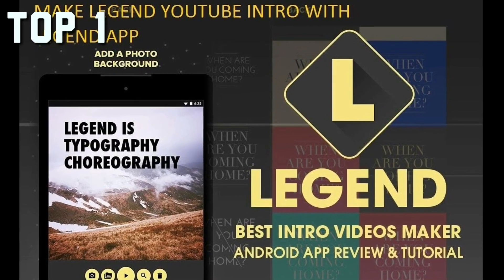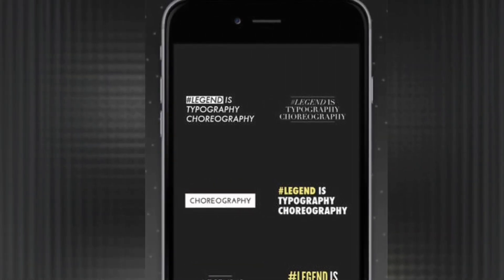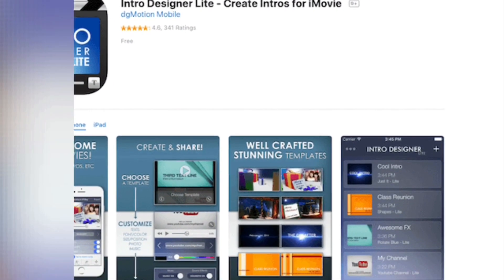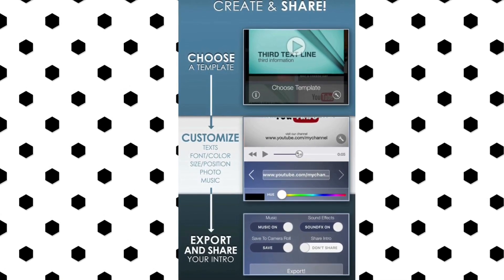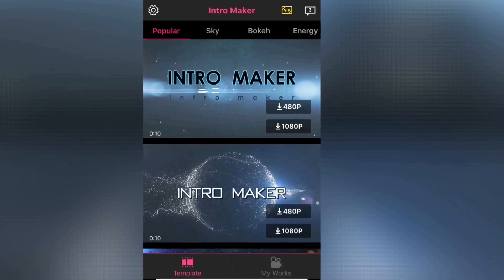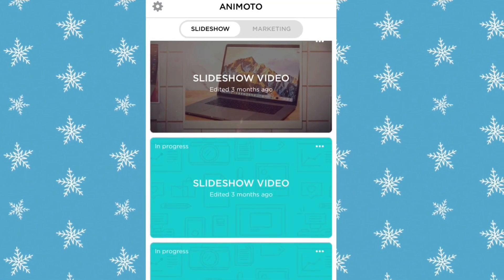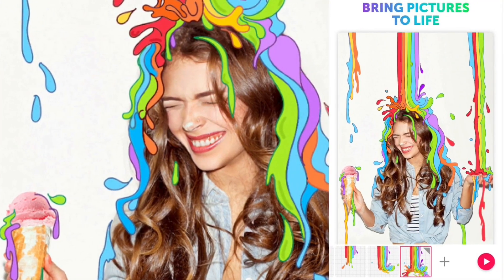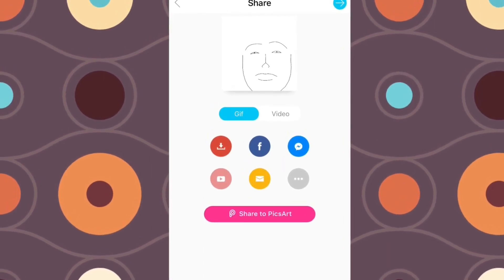best intro app for youtube,best intro app for ios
REVIEW DETAILS

 BACKGROUND MUSIC

                    BEST 5 FREE YOUTUBE INTRO MAKER APPS

TOP 1   legend.

AVAILABLE : FOR ANDROID AND IPHONE.

DOWNLOAD FOR IPHONE

TOP 2. Intro Designer Lite

Available Only For Iphone

TOP 3. intro maker

CURRENTLY NOT AVAILABLE FOR ANDROID AVAILABLE ONLY FOR IPHONE.

TOP 4 . Animoto Video Maker

DOWNLOAD FOR IPHONE

TOP 5. animator

DOWNLOAD FOR IPHONE

OTHER IMPORTANT TOPICS TO WATCH DO NOT SKIP IT MIGHT BENEFIT YOU.

TOP 5 BEST APPS FOR MACBOOK PRO 2018

BEST DROP SHIPPING COMPANIES 2018

Top 3 Recording Vocals In 2017

TOP 5 BEST FREE PS4 GAMES 2017

TOP 3 BEST FREE DVD BURNING SOFTWARE FOR 2017

BEST FREE EDITING SOFTWARE 2017

best free movie websites 2017

Best softwares for pc

BEST SOFTWARE FOR GRAPHICS DESIGN AND DRAWING

Download Free Engineering Books

How to Download Any Video From Any website

How To Remove Programs That Are Stuck In Your Computer

How To Make Thumbnail For YouTube videos

How to Do Any Assignment  Fast&Without Writing Anything

Download free adobe photoshop &Easy To Download

How to Download Music From Youtube to iphone

How to Make Private Number On iphone,android

HOW TO RECORD I PHONE SCREEN BY SIMPLE APP

Great 4 Websites For Download Free Stunning Wallpapers For Desktop

Download GAMES and apps APK For Android

Download photos Album By One Click From Facebook,Instagram,Twitter Or Any Page

Speed Up Your Browser Chrome & Firefox Or Any Other Browser

Download New Antivirus Which No Much People Have It

Download The Best Antivirus For 2017 & Have Full Protection

Download Paid Softwares For Free

Easy way to backup and restore iPhone without iTunes

Important Programs You Must Download After Setup The Windows

Best website to Download Pc Games for free

How to make your computer faster and speed in simple steps

Watch TV Channels for Free

Best  Free VPN Speed and Unlimited

DOWNLOAD THE BEST FREE ALTERNATIVE TO IDM

Easy way to learn English and any languages